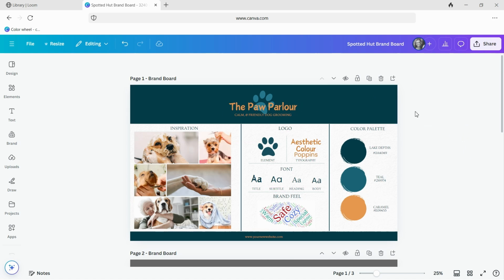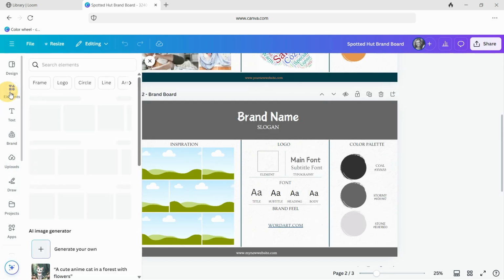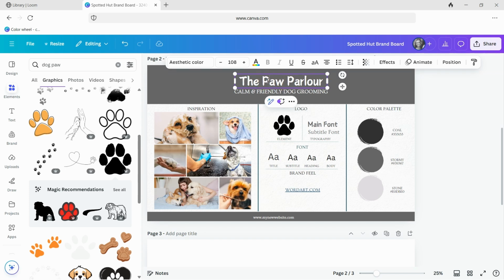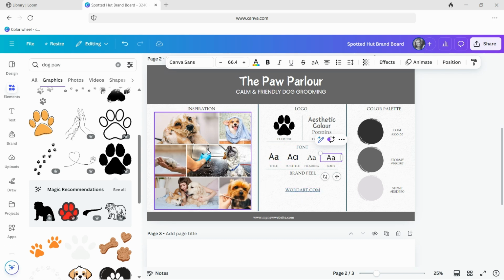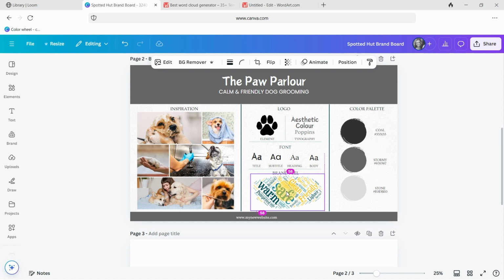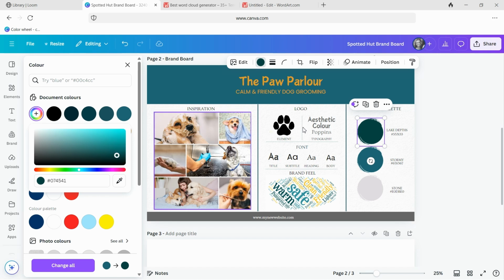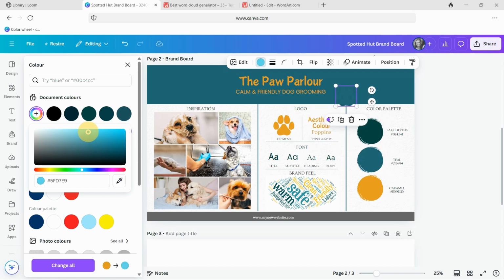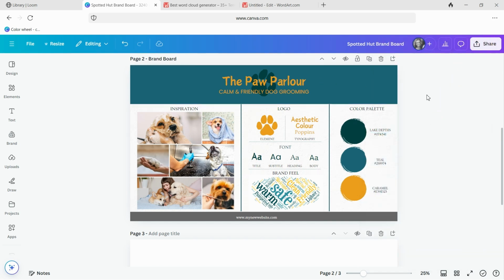How to create a Brand Board in Canva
This video takes you through the process of honing your inspiration into a Brand Board that shows off your Brand vision in one easy reference.  Here's your free template

At Spotted Hut Design we help new business owners create professional graphics and branding for their business.  For more videos like this, explore my channel